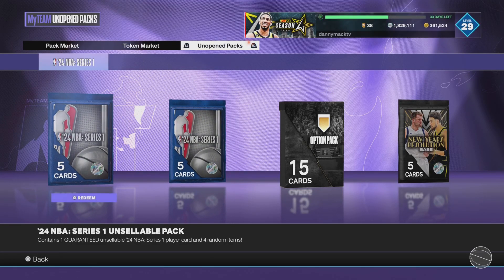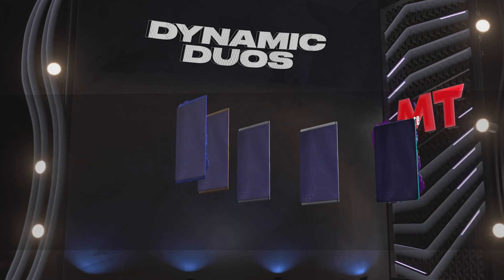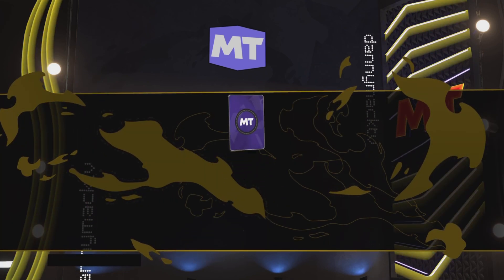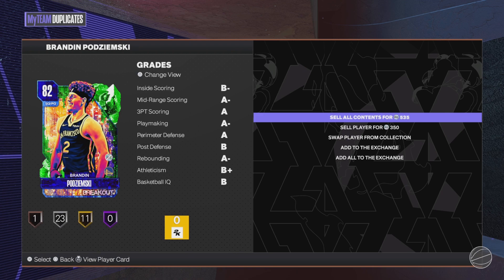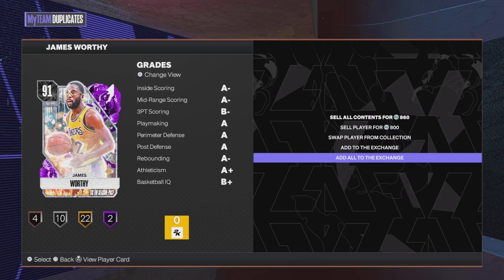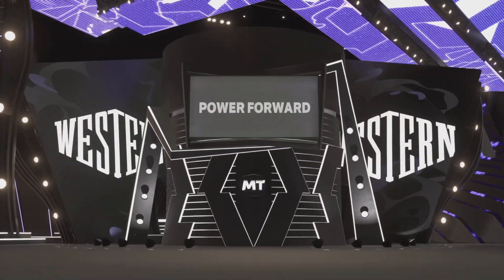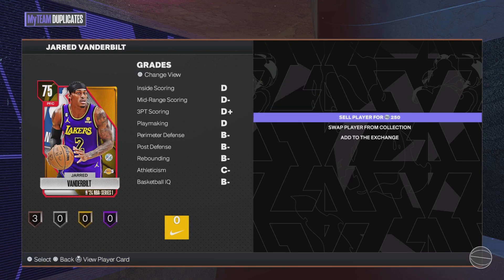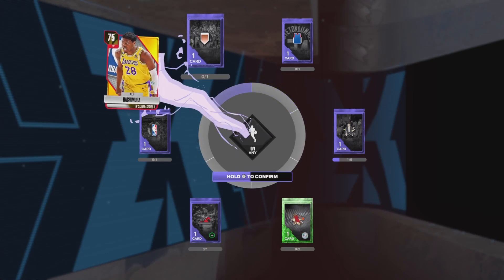NEW PACK OPENINGS INCLUDING A COUPLE OF DYNAMIC DUOS DELUXE!!! NBA 2K24 MYTEAM!!!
WILL WE GET LUCKY THIS TIME!!!  COME SEE IF WE PULL YOUR FAVORITE PINK DIAMOND, DIAMOND, AMETHYST, RUBY, AND SAPPHIRE CARDS!!!